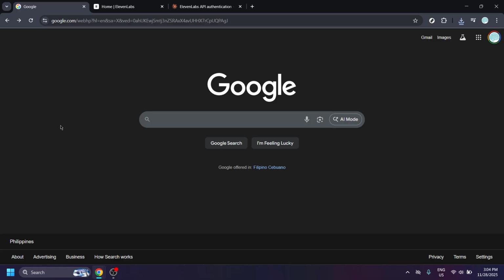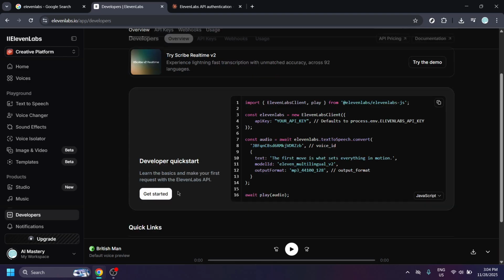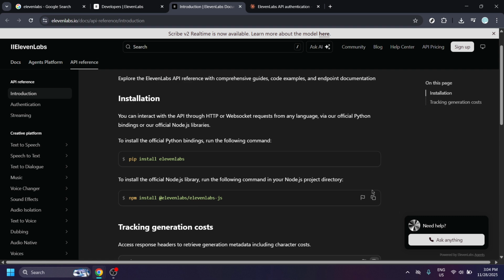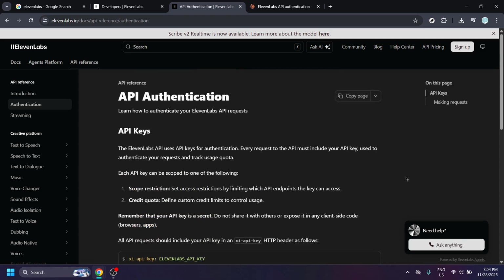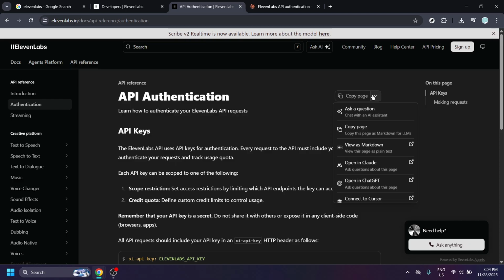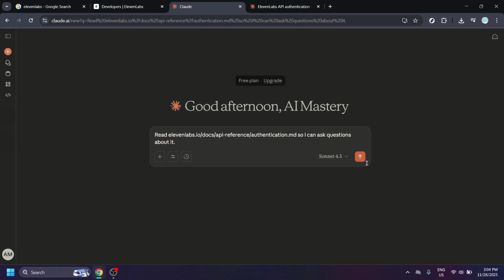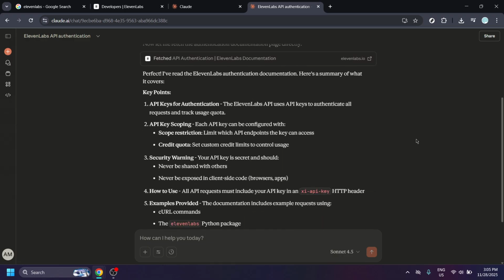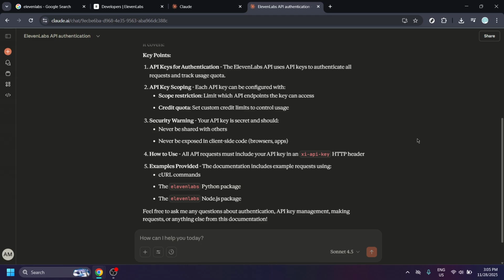How To Use ElevenLabs API (Updated 2025)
How To Use Eleven Labs API (Updated 2025)

00:00 Intro
00:13 Find the Developers Section
00:43 Open the API Reference
01:04 Understand Authentication
01:30 Expand Code Samples and Details
01:59 Use the Claude Chat Assistant
02:30 Read Related API Sections